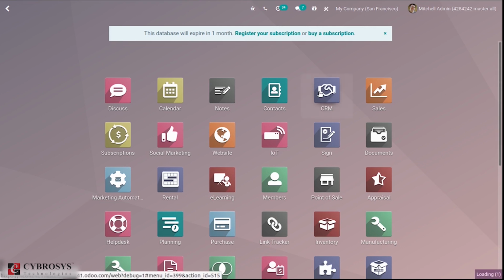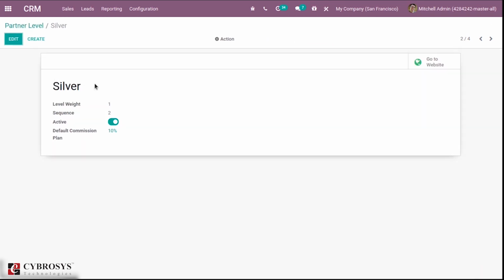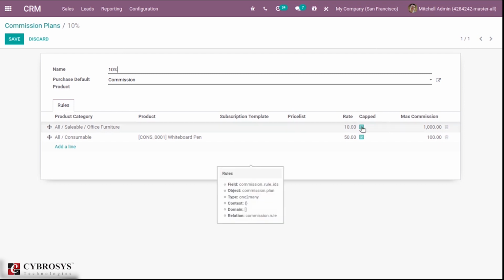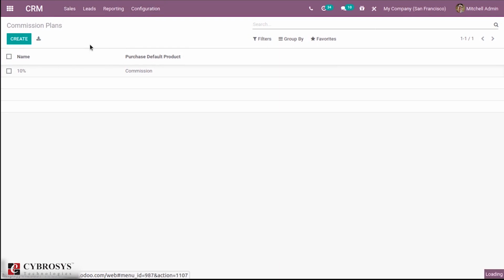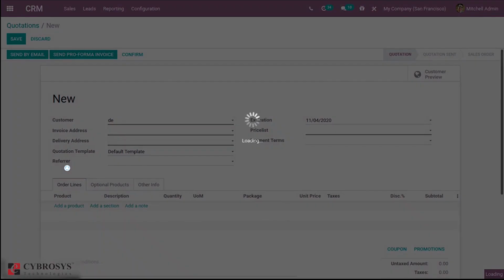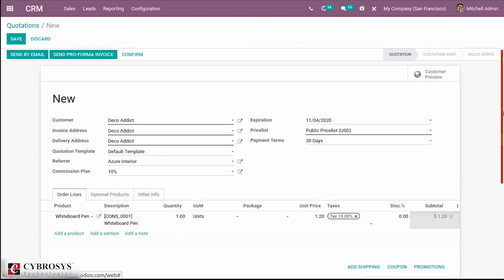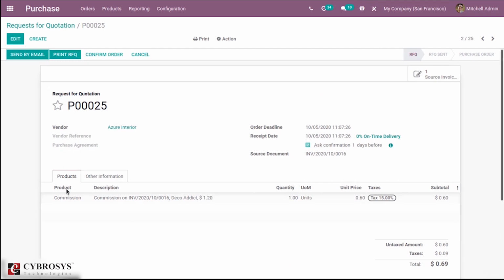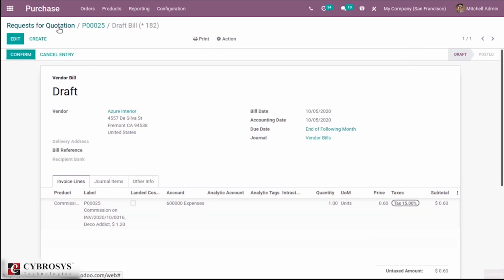Odoo 14 Commission Plan In CRM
Commission plans can be created and assigned to customers depending upon their performance and partner level.

After installing CRM go to the app store and install the modules 'Resellers' and 'Resellers Commissions For Subscription' by removing the Apps filter.

Now go to CRM-- Configuration and you can find Resellers with 3 menus:

Partner level – Create partner levels like Platinum, Gold, Silver, Bronze, etc. For each level, we can give level weight, sequence, and default commission plan. It is also possible to deactivate a level. After creating levels it can be assigned to partners depending upon their performance.

Partner Activations: Create partner activations

Commission plans: Inside a commission plan a set of rules are created to calculate the commission amount. So for a particular product category or product, we can set a rate, and also the amount can be limited by setting a maximum commission amount for that rule. Here we can also add a default commission product for which an RFQ will be generated later.

Now let us assign the commission plan to a customer(our partner) inside the customer form. After assigning the commission plan when you create a new quotation, inside the form you can see the commission plan automatically come when you add the referrer partner. After adding the product, below you can see the referrer commission amount which is calculated according to the rules set inside the commission plan.

So after confirming the quotation let's create an invoice and make payment. If you go to purchase you will notice that an RFQ is generated for the commission product given inside the commission plan with the referrer partner as a vendor and with an amount which is the referrer commission given to the partner.